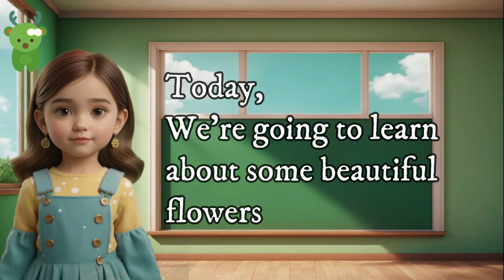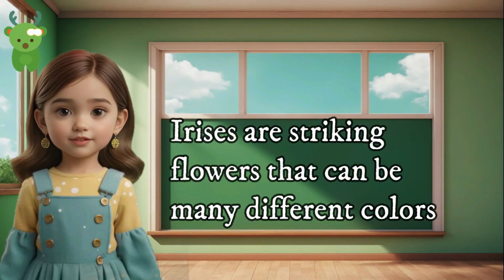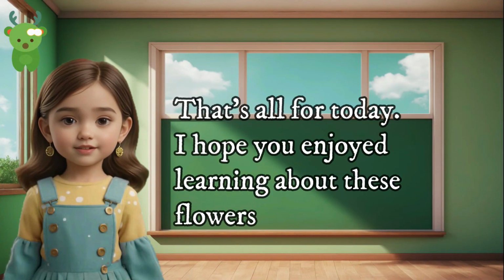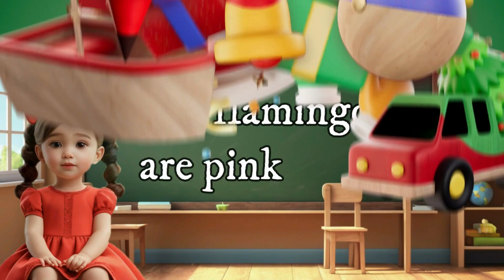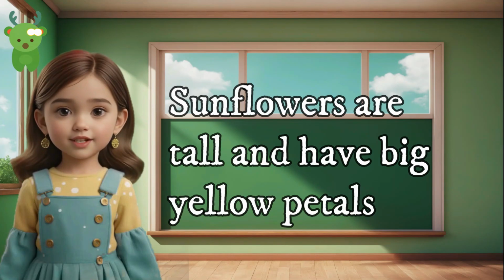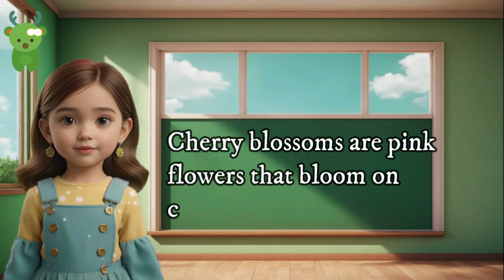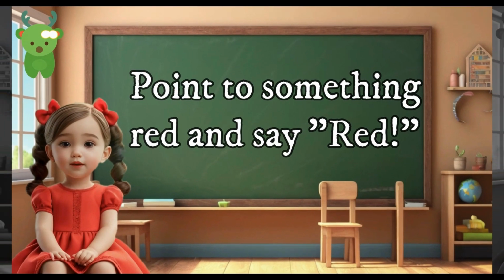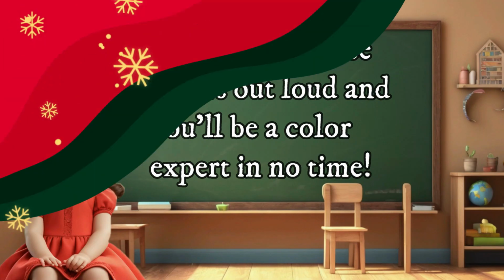Fun Activities for Toddlers | Little Marvels E - Learning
🎉 Fun-Filled Activities for Toddlers! | Play & Learn Together 🌟

Description:
Let’s make learning exciting with Fun Activities for Toddlers!

🎨 Engage in creative crafts, playful games, and hands-on learning.
🎵 Sing, dance, and explore new skills through interactive fun.
🌈 Designed to spark joy and curiosity in little ones while boosting their development.

Perfect for parents and toddlers looking for playful yet educational ideas. Get ready for endless smiles and giggles! 🧸✨